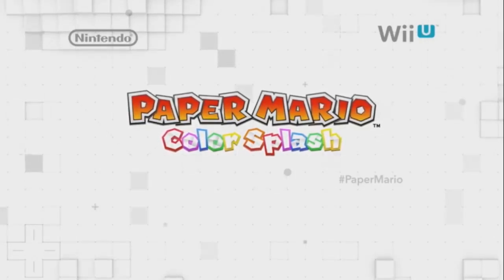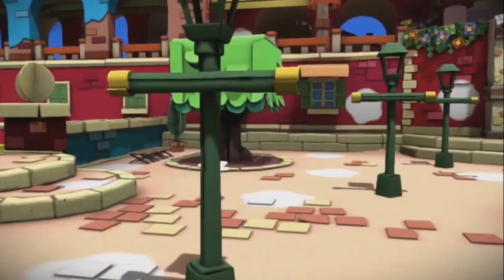Paper Mario: Color Splash | Companion Theory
My Theory for the Companions that will be added into Paper Mario: Color Splash for the Nintendo Wii U. In this video we go over 3 of my ideas for potential companions that could be added into Paper Mario: Color Splash. These are just my thoughts and should be taken as such

Game Series: "Paper Mario: Color Splash"
Type of video: "Theory "
Systems: "Nintendo Wii U"

LINKS

Paper Mario: Color Splash | Wii U Gameplay Trailer Analysis Part 1